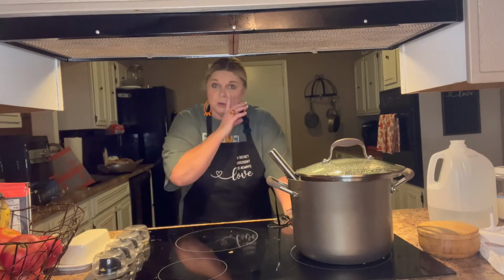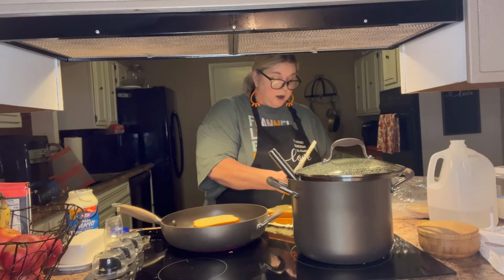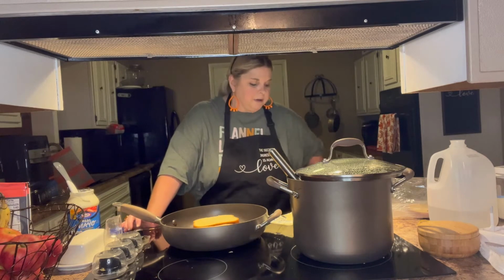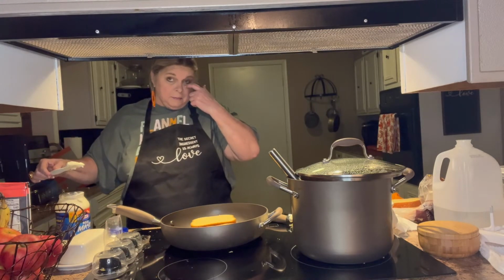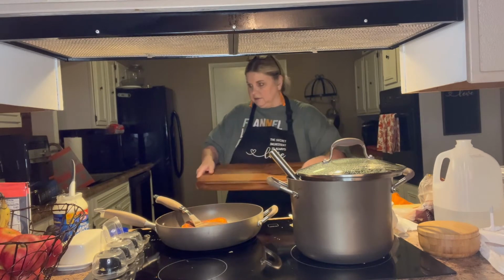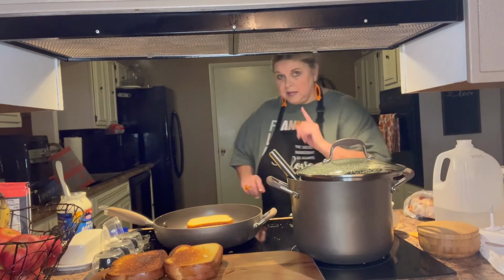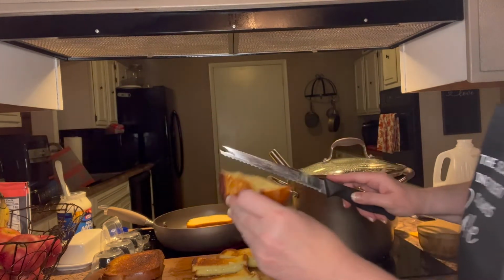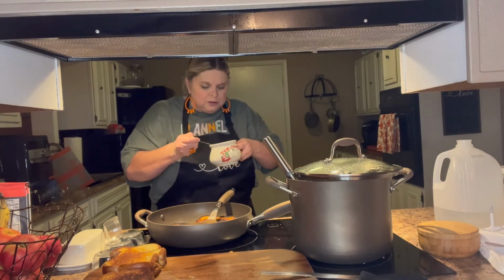GROWN UP GRILLED CHEESE/WHAT I’M COOKING/VICKIE WRIGHT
If this is your first time here, thank you for stopping by. It's just my husband and I. We have 4 grown children. I'm a Grammy who loves Jesus, family, friends, entertaining, shopping, decorating and I do lots of cooking. So if you like any of that, you will love it here. I watch my 2 granddaughters during the school year for my son and his wife. They are both school teachers. So I have what we like to call, Grammy School.

Recipe
Sliced Brioche bread
Mayonnaise
Gruyère cheese or cheese or your choice.
I used sharp white cheddar.
Cover one side of each bread slice with mayonnaise
Add thick slice cheese in middle with mayonnaise facing out
Cook over medium heat until cheese is melted and bread is toasted.
Cut and enjoy!
I served mine in cut sticks with homemade tomato/basil soup. I’ll leave my link below for that recipe..